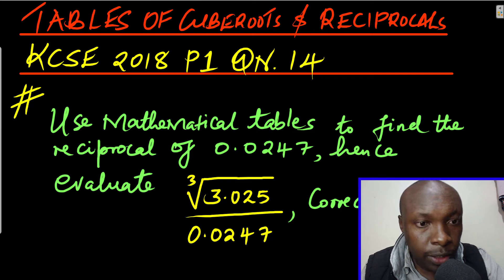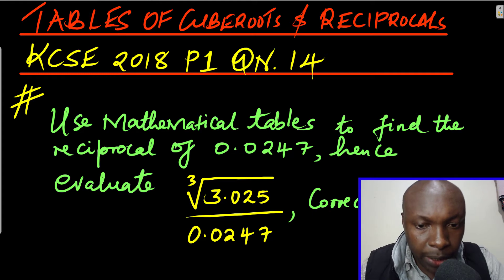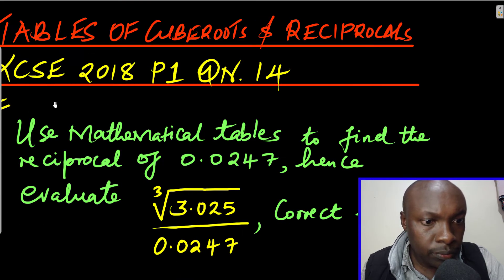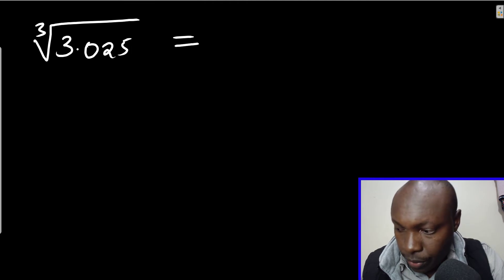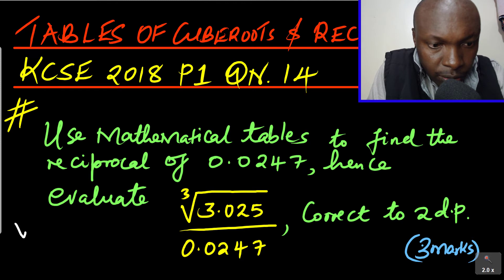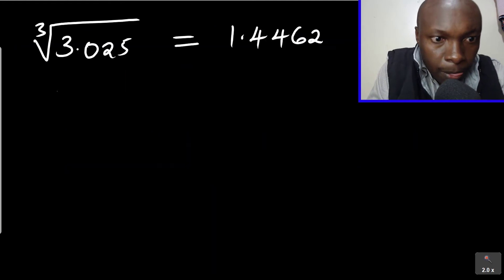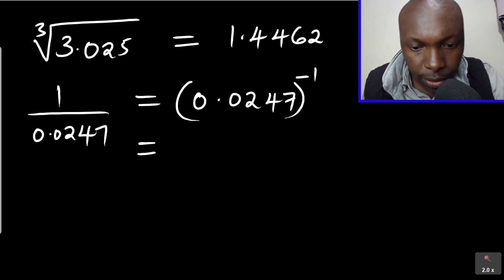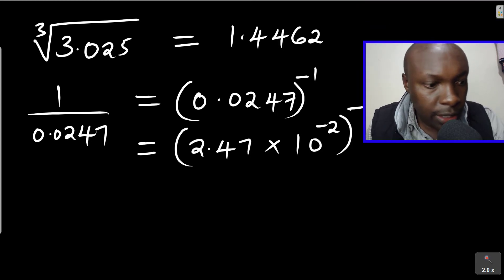Use of cubes and reciprocals Kcse 2018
Learn how to solbe a problem involving the tables of  cubes  and reciprocals